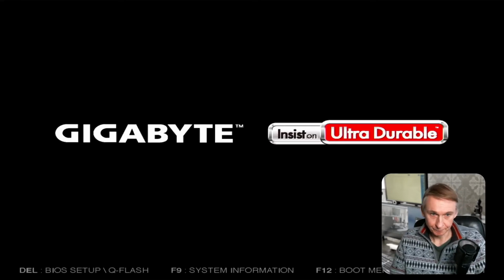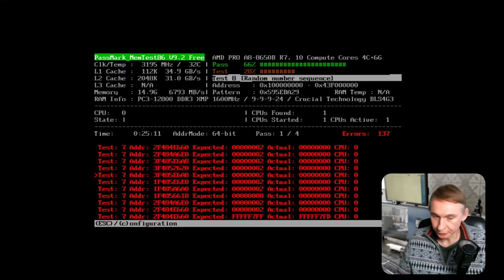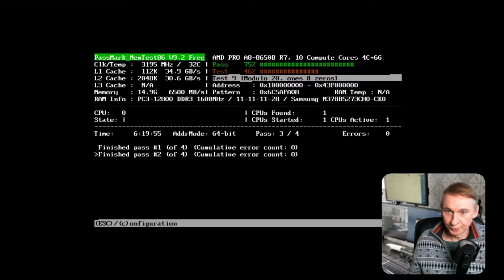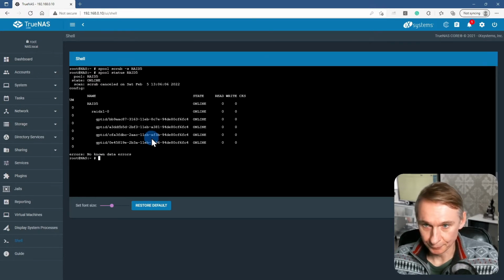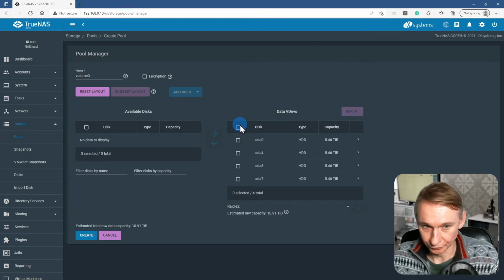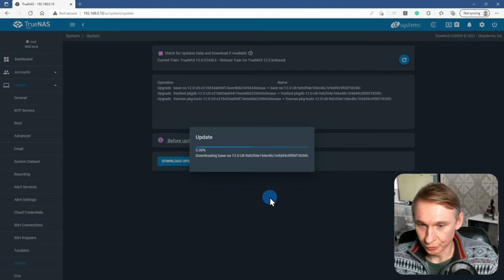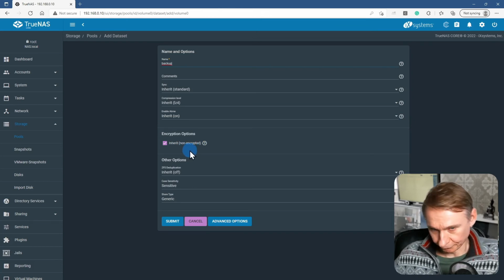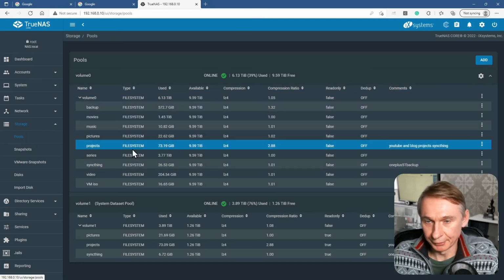TrueNAS Core recovering from Fatal Trap 12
00:00 - Intro
00:20 - Hardware Overview
02:00 - Fatal Trap 12
04:14 - Testing the memory
06:02 - Verifying the new memory
07:47 - Testing my pools
08:26 - Again Fatal Trap 12
09:05 - Stopping the scrub on pool RAID5
10:15 - Creating the new pool after exporting pool RAID5
13:17 - Replicating my backup to volume0 from volume1
14:20 - Updating TrueNAS Core for security
16:18 - A scrub to test the pool(s)
16:54 - Restoring my other data
19:35 - All data restored
20:11 - End Word